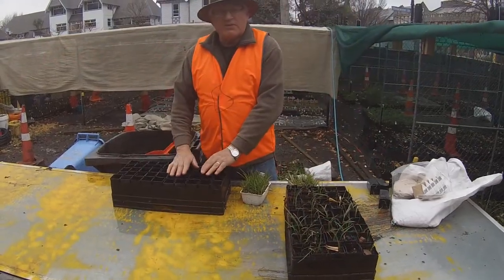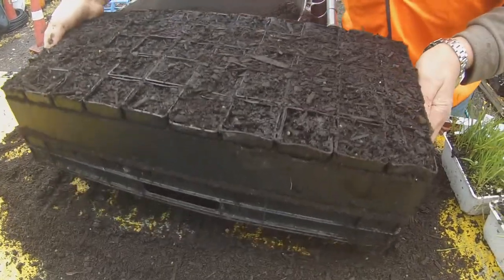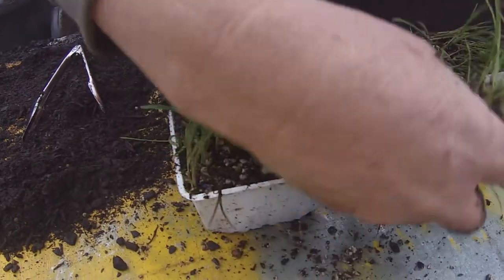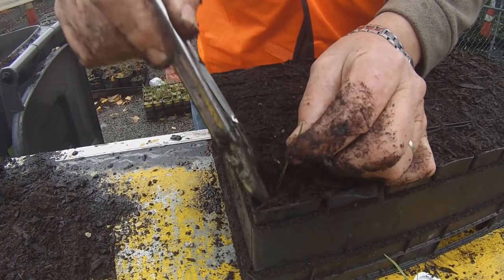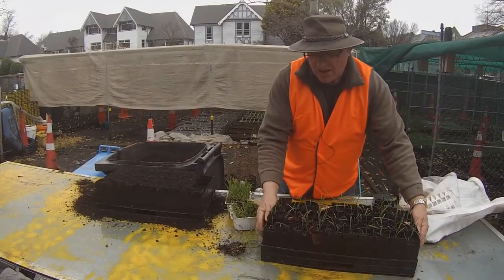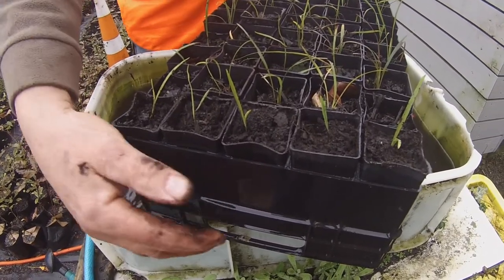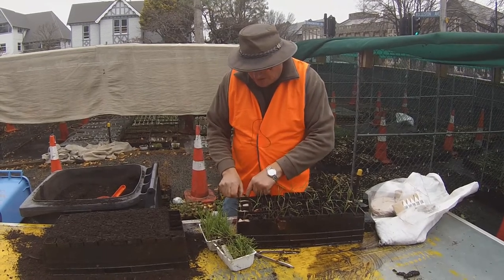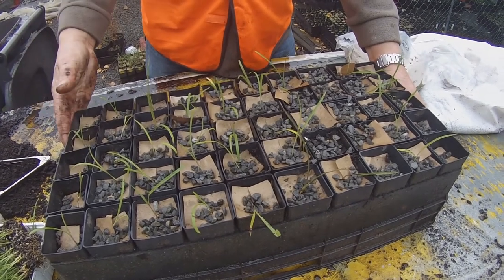Eco-Action: Learning to prick out into 50x50mm pots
In this video, David teaches us how to prick out into 50x50mm pots.

Eco-Action Nursery trust is a Christchurch, New Zealand based charity that grows native plants from local seed, to rewild the CHCH red zone, and beyond.

Music is Blue Bossa, by Jazz at Mladost Club (Attribution-NonCommercial-ShareAlike 3.0 Unported)

Step 1:
- Fill the tray with 50x50 sized pots.
- Make sure the pots are at the same height.
- Fill the pots with potting mix.
- Give them a knock.
- Top the pots back up.

Step 2:
- Untangle a single seeding from the rest.
- From the palm of your hand, grab the seedling in your dibbler.
- Plant the seedling into the center of a pot.
- Make sure the plant is planted at the same depth it was, in its last pot.

Step 3:
- Soak the completed tray in water.
- Wait until you can see water rising to the surface of the potting mix, then remove the tray.
- Be careful, the tray will be much heavier!

Step 4:
- Place the weedmats around the plants.
- Sprinkle a little shingle onto the pots.